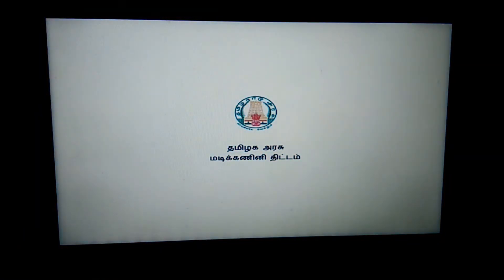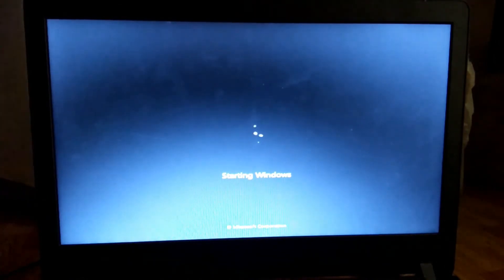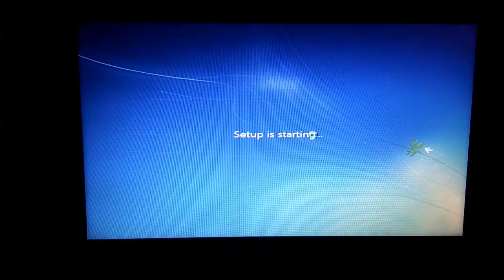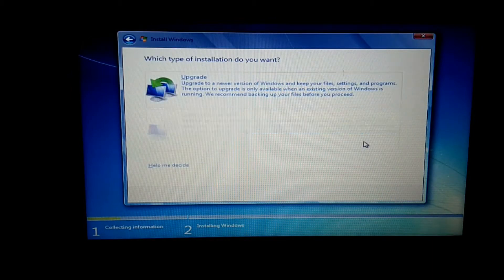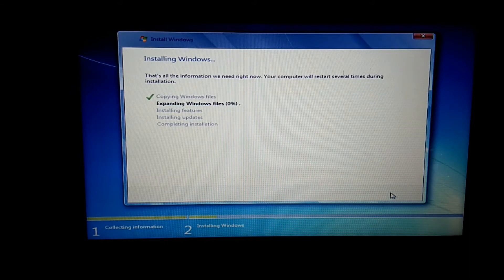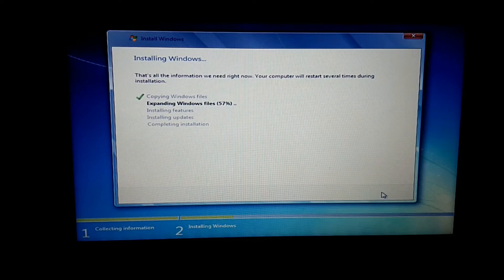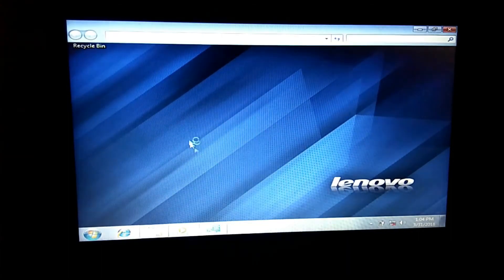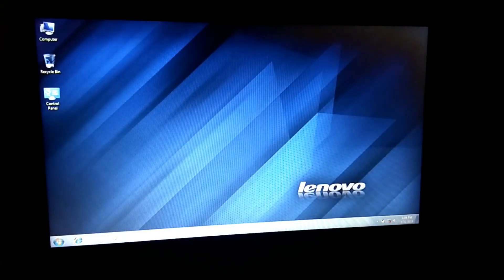Laptop ல் OS போடுவது எப்படி | How to Change operating system on laptops in tamil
How to change os in pc , laptops in tamil,
How to Install OS Windows 10/8.1/8/7/XP Tamil Tutorials World_HD,
How to Download Windows xp/7/8/8.1/10 Free ISO Tamil Tutorials_HD,
USB OS installation in Tamil,
How to install Windows OS by Pendrive in Tamil,
HOW TO BOOT PENDRIVE FOR OPERATING SYSTEM windows 8.1,
Windows 7 Installation Tamil,
Installing Windows 7 in Tamil,
Install windows 7,8,10 OS in Tamil,
How To Change OS In Government 2017 FREE LAPTOP LENOVO E41-15 In - தமிழ்,
How to Download os and software in tamil,
How To Change Bootable Pendrive & USB Os Installation Tamil Tutorials,
 All Laptops boot menu keys..
 lenovo laptop=f12.
 Acer=f12,f9 அல்லது Esc.
 Asus=f8 அல்லது Esc.
 Dell=f12 .
 HP=f9 அல்லது Esc.
 Intel=f10 .
 NEC=f5.
 Packard Bell=f8 .
 Samsung=f12,f2அல்லது Esc.
 Sony=f11,f10 அல்லது Esc.
 Toshiba=f12.